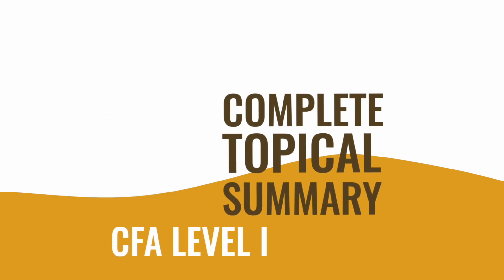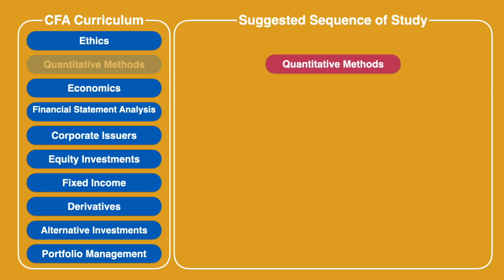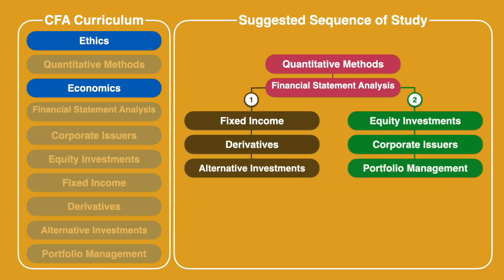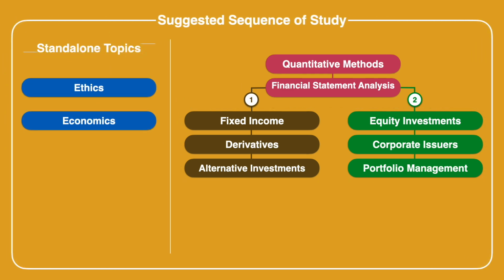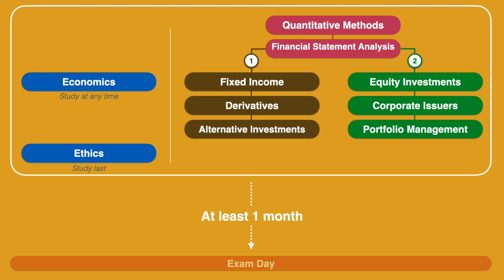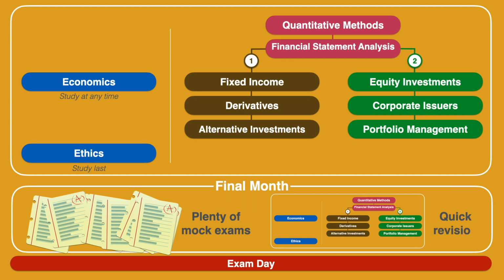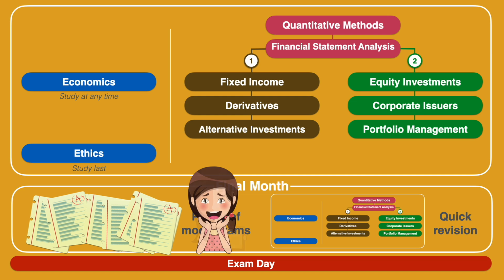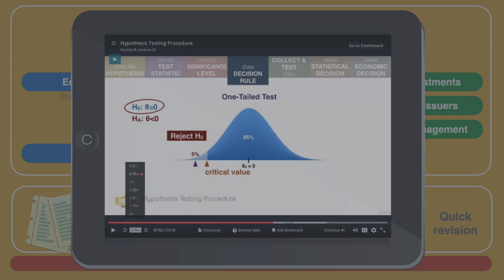Pass the CFA Level 1 Exam: Study Plan and Exam Strategy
Looking for a short but informative video on the best way to study for the CFA Level 1 exam? Look no further! In this video, we'll guide you through the optimal sequence of study and exam strategy, including how to prioritize study materials, allocate study time, and approach practice exams.

Whether you're a first-time candidate or a repeat test-taker, this video is an essential resource for anyone preparing for the CFA Level 1 exam. Watch now to optimize your study plan and strategy!

For CFA exam prep materials for busy professionals, head on down